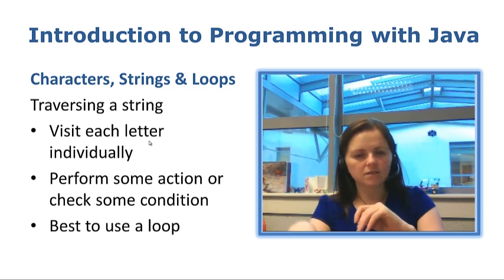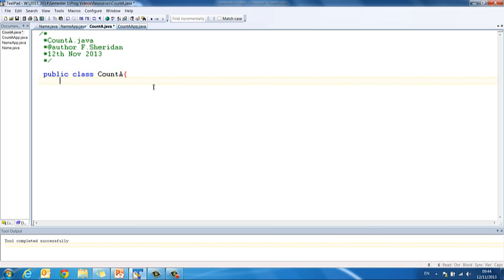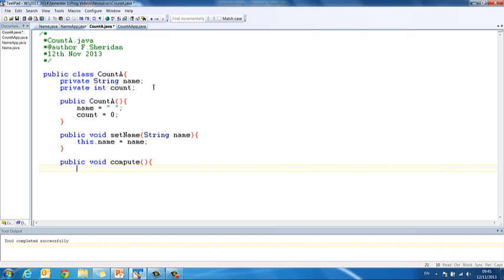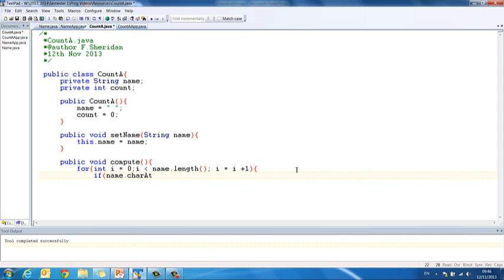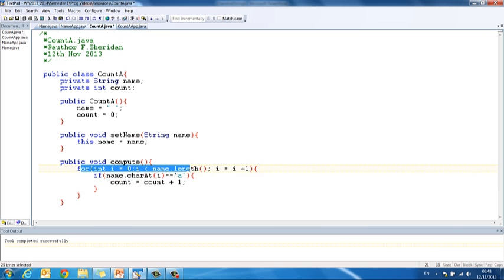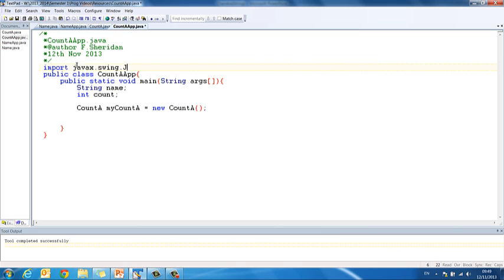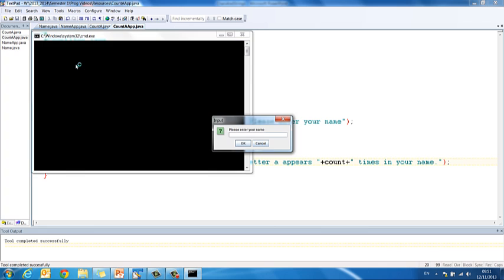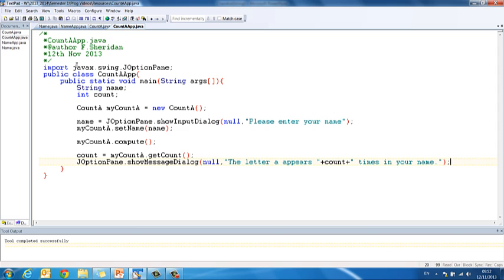Characters & Strings Part 3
An introduction to traversing a String using a loop.